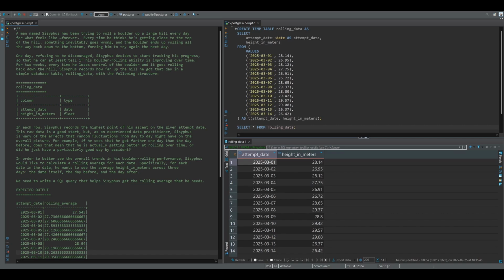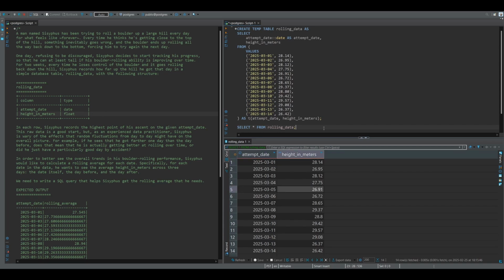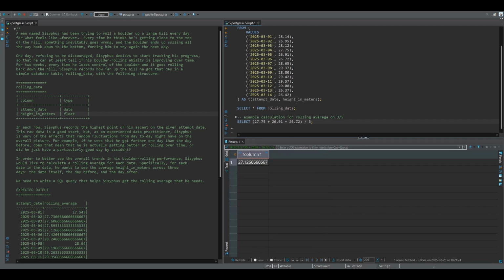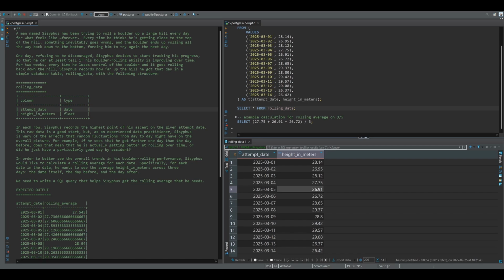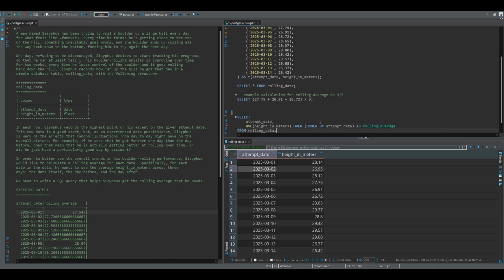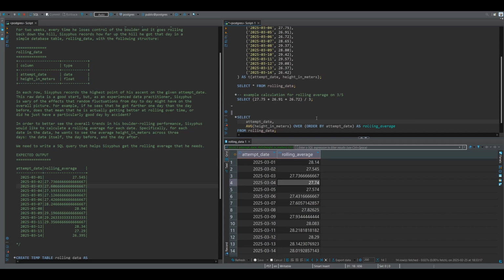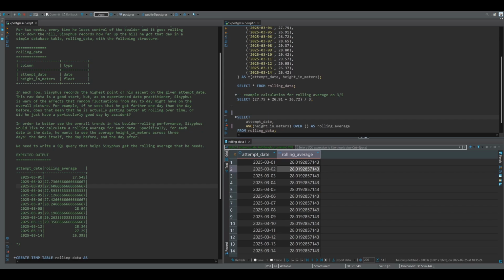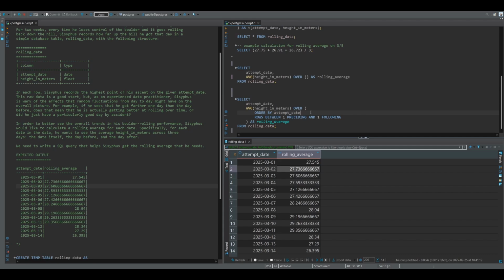The Rolling Average of Sisyphus | Advanced SQL Problem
In this video we write a SQL query to compute a rolling average for a beleaguered soul. Along the way we review the concept of window frames.

Video chapters
00:00 - Problem description and set-up
03:33 - Getting hints from the problem statement
06:26 - Window frames review
08:48 - Custom window frames and finishing the query
10:38 - Outro

- The problem set-up code for today's episode can be found